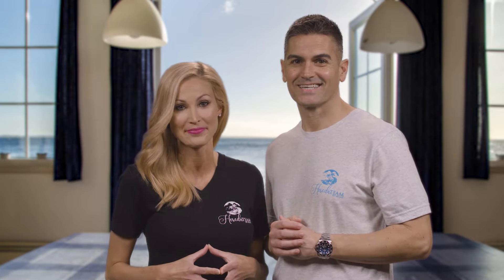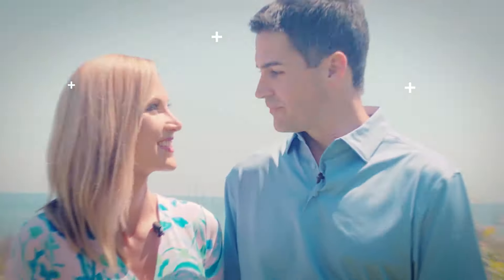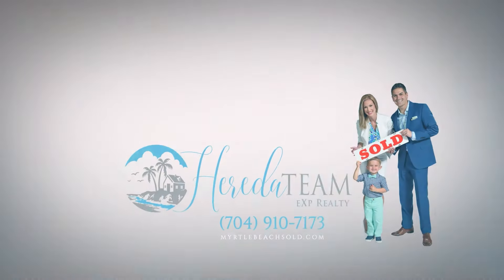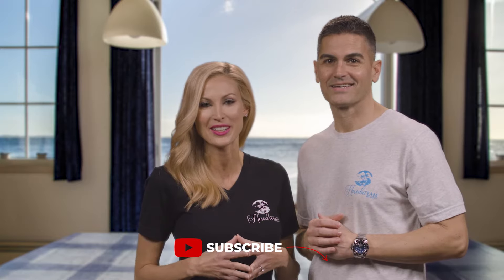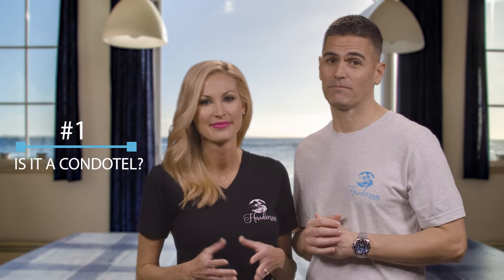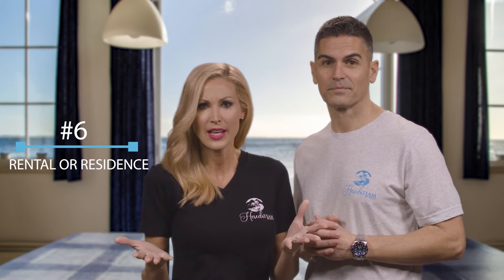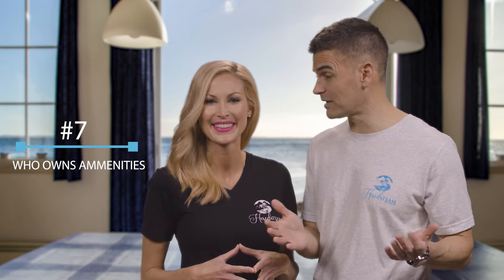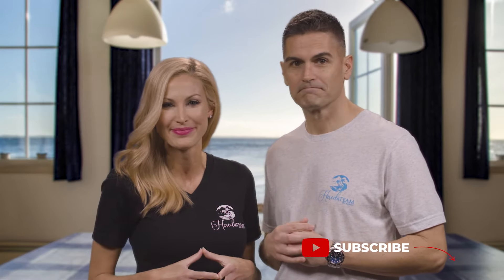DON'T BUY OCEANFRONT IN MYRTLE BEACH - until you know these 10 things!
Thinking of purchasing a condo on the ocean front in the Myrtle Beach SC area?  Be sure to know these 10 things BEFORE you make an offer!

00:00 Buying ocean front in Myrtle Beach?
01:00 #1 - Is it a Condotel?
01:20 #2 - HOA fees
01:40 #3 - Special Assessments
02:02 #4 - Vacation Rental Act
02:13 #5 - HOA Restrictions
02:30 #6 - Rental Restrictions
02:56 #7 - Who owns Amenities?
03:17 #8 - Front Desk?
03:37 #9 - Parking?
03:52 #10 - HO6 Insurance
04:15 Subscribe to the Hereda Team!